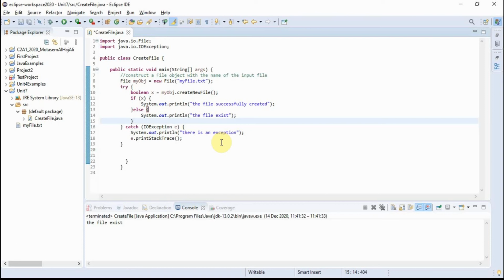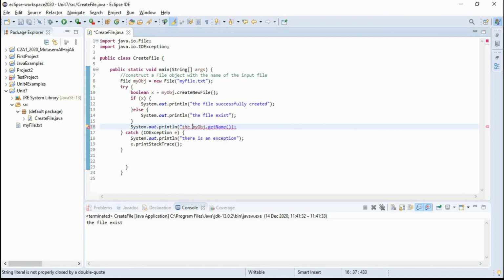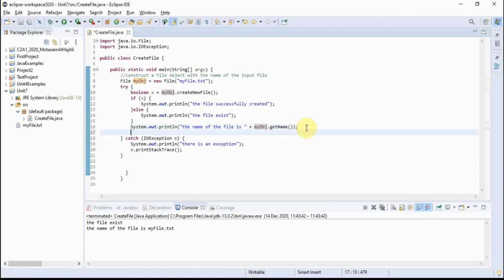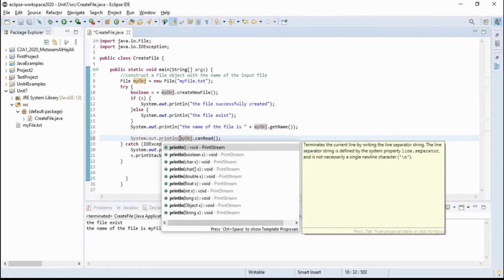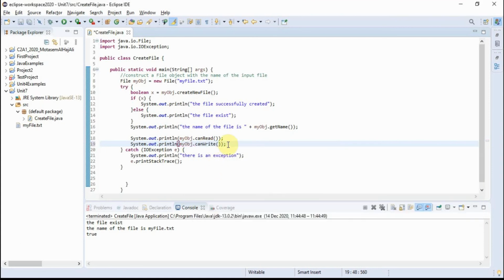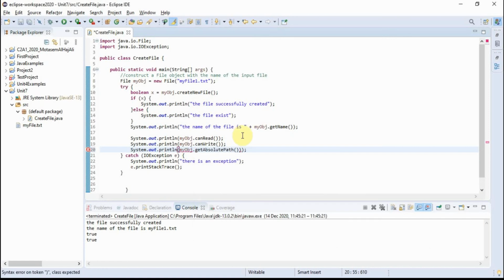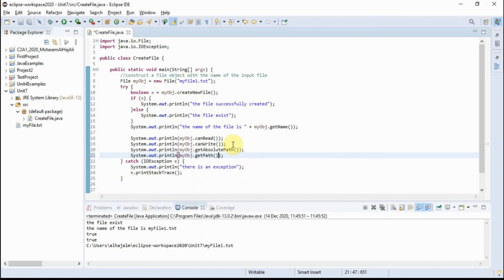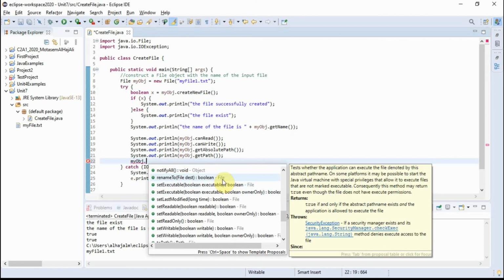24 Using some common methods from File Class